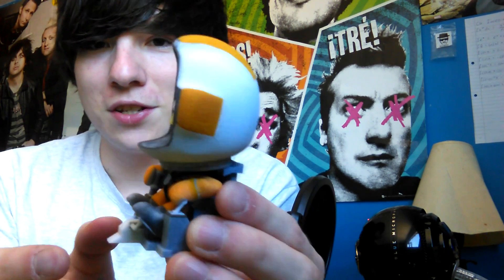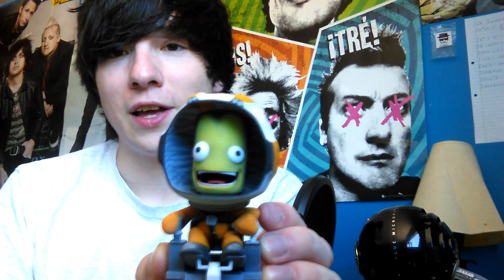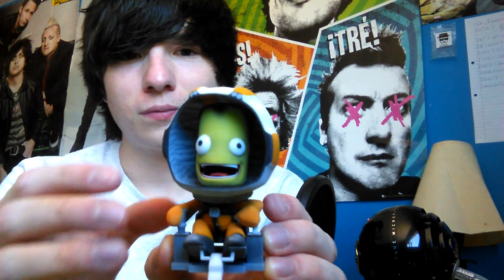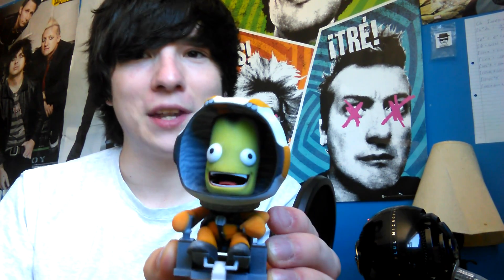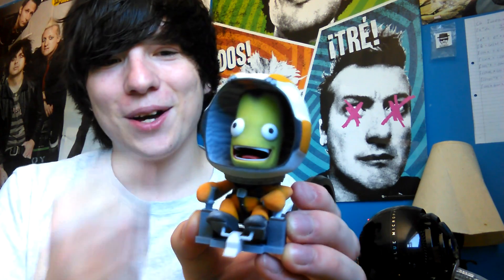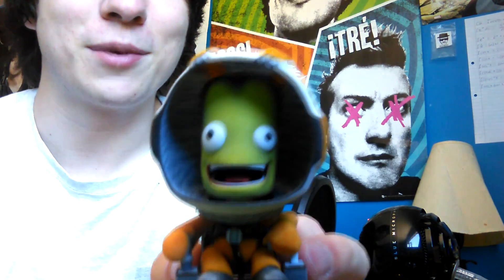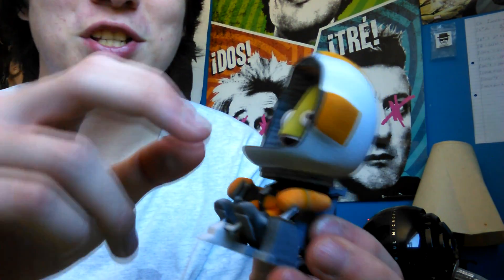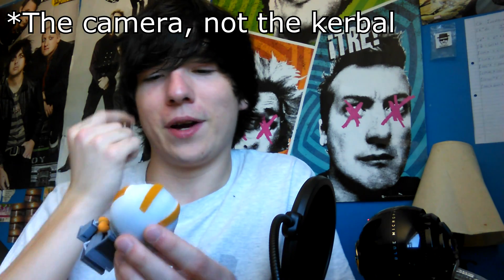3D Printed Kerbals And CRS-7 Launch Failure, Vlog